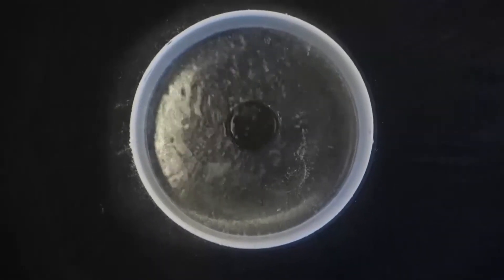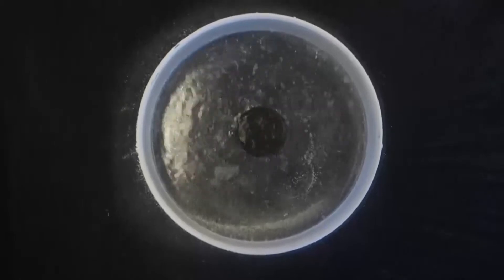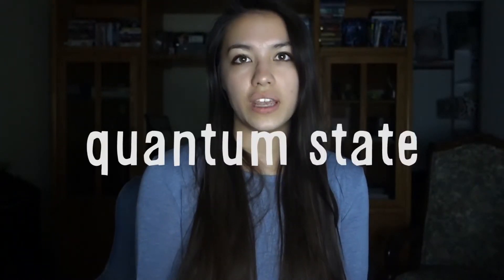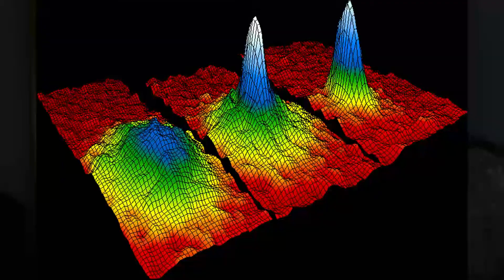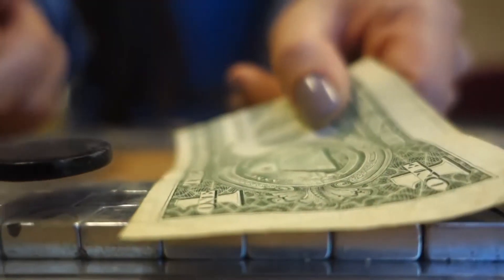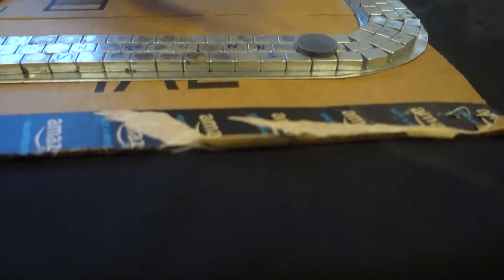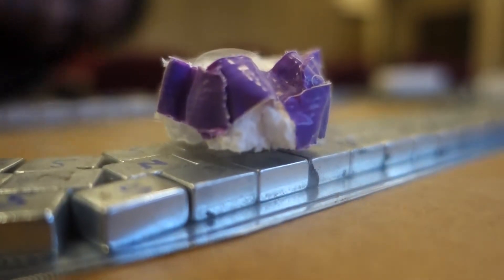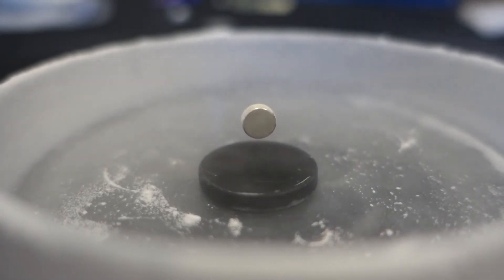ASE Senior Project Video - Superconductivity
In which Travisier, trapped in his dark basement with no escape, talks about magnets.